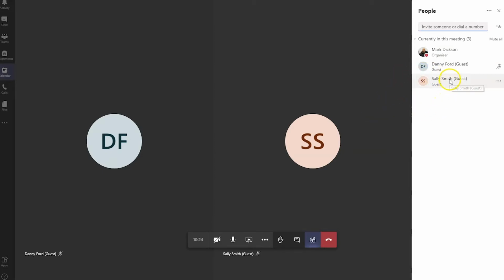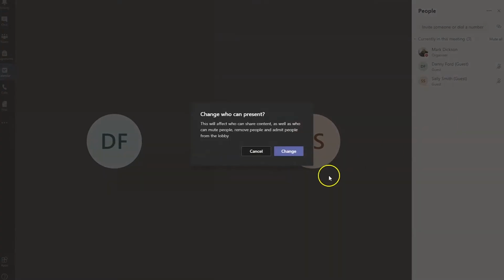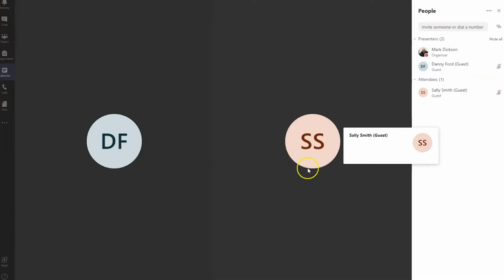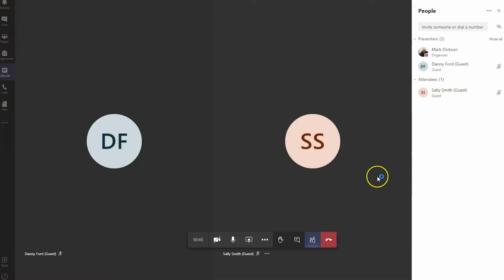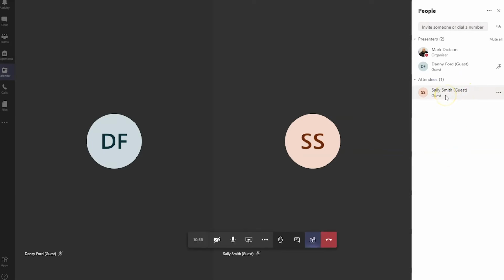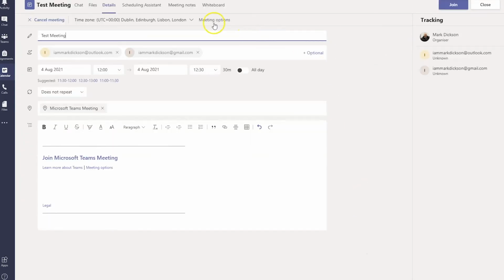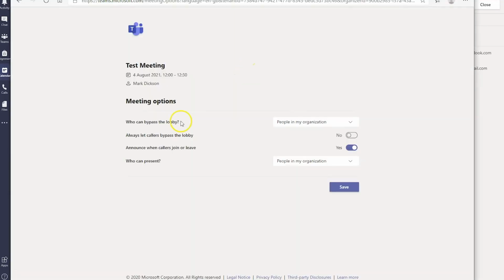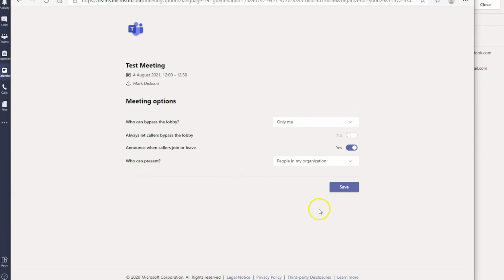How to stop students muting each other in Microsoft Teams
► In this video I show you how to stop your students muting each other in Microsoft Teams. We know that our students can find creative ways to have fun in our session, and remote teaching can present some real challenges, like students who mute or kick out other students in our sessions. Well here I show you two ways you can minimize this kind of disruptive behaviour - you can thank me later!